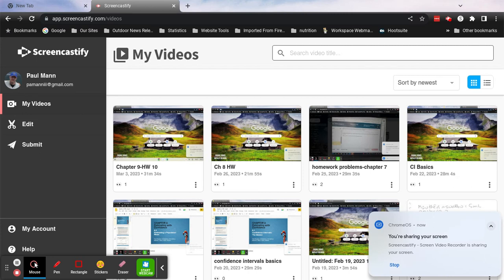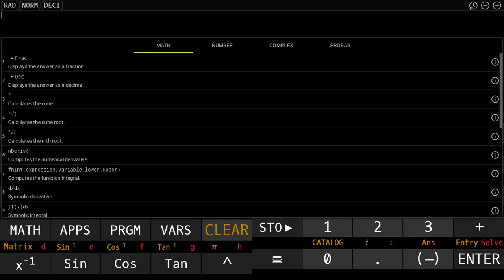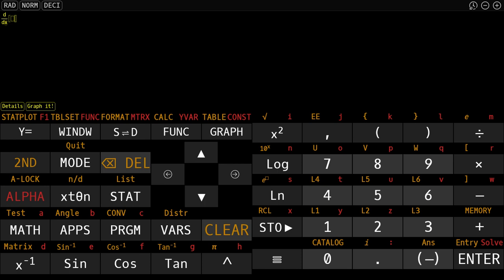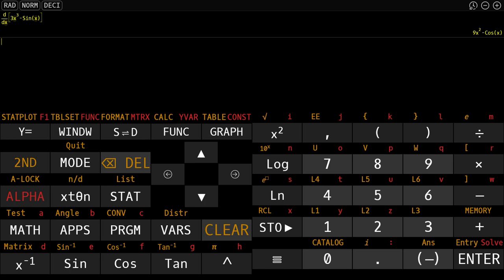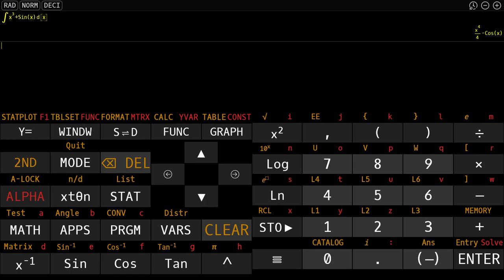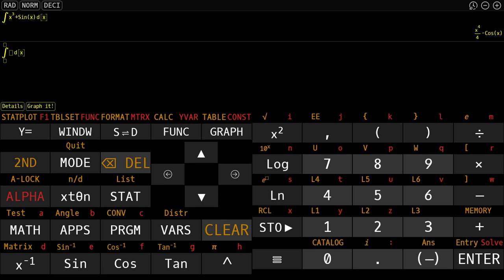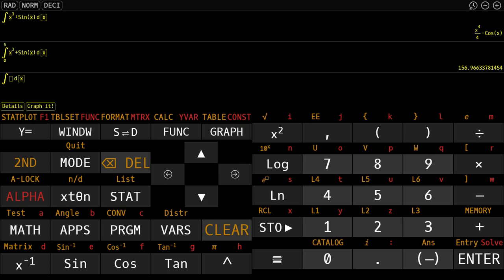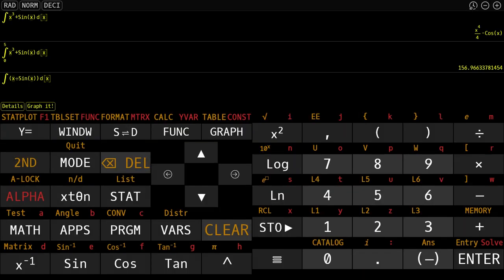Basic Calculus Functions on the Calc 84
This is a short video illustration some elementary calculus functions on the Calc 84. It also culminates with a limitation I discovered and wonder if anyone has, or can find a work around.